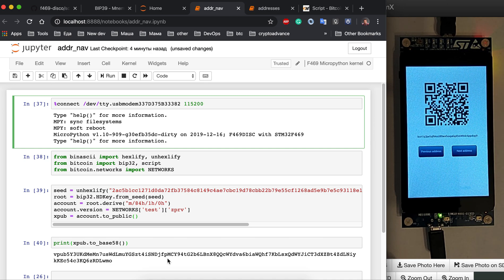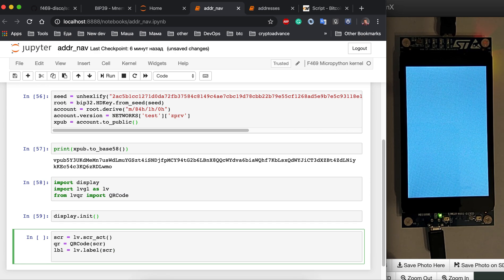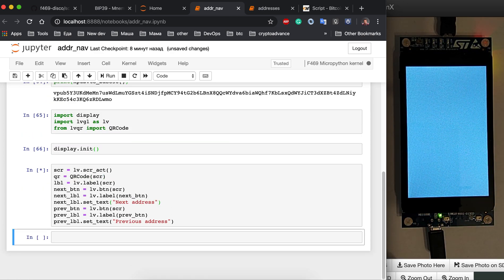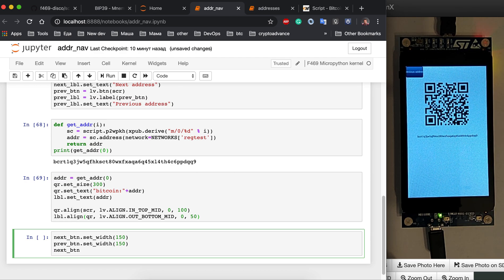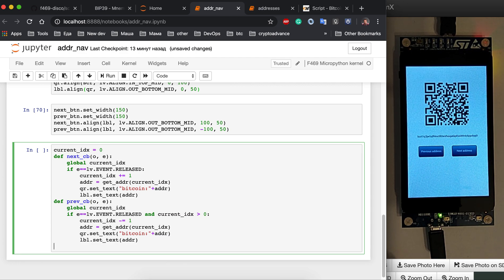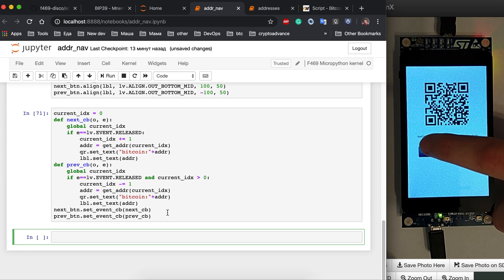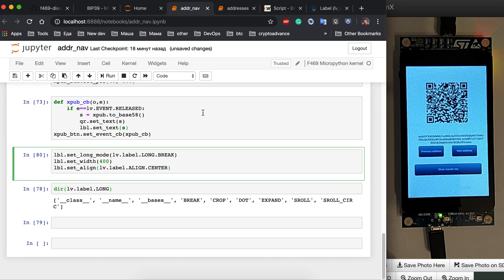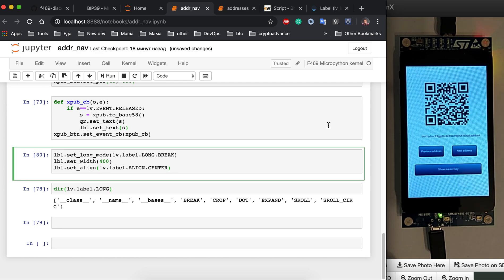5.1. Addresses GUI - Build your own Bitcoin hardware wallet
Creating a GUI that navigates between addresses.